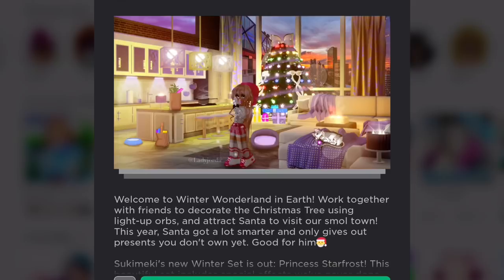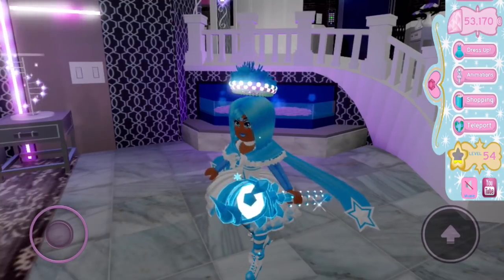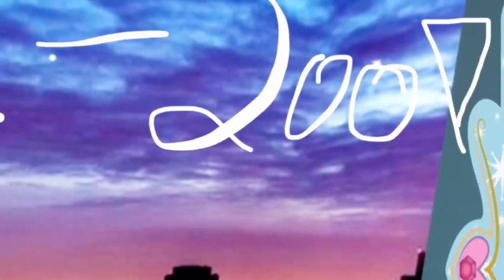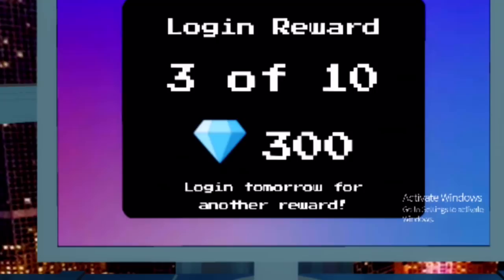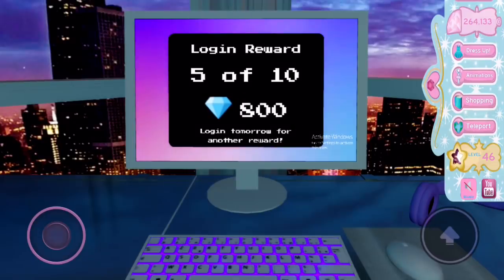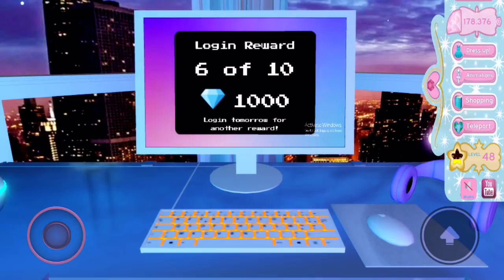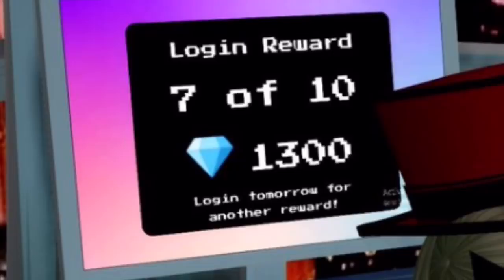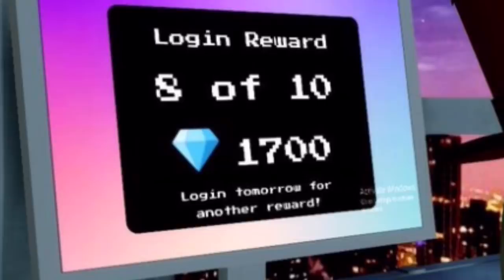HOW MANY DIAMONDS Do You Receive From The DAILY LOGIN REWARDS? Royale High Investigation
Royale High Investigation! There are new daily login rewards that you can get in the highrise apartments, but what rewards do you get as the days go by? Time to investigate!

🌟 ImaGamerSquad Medias!